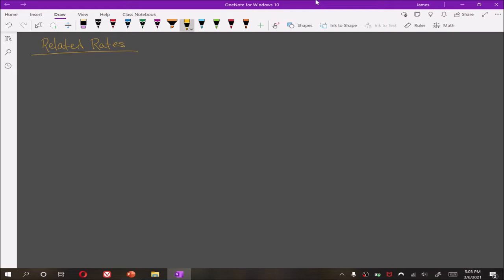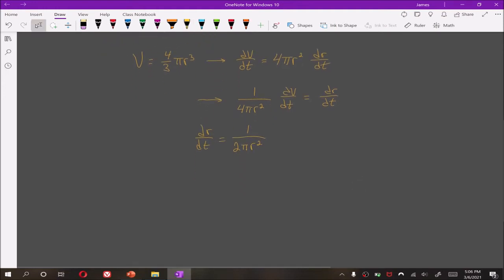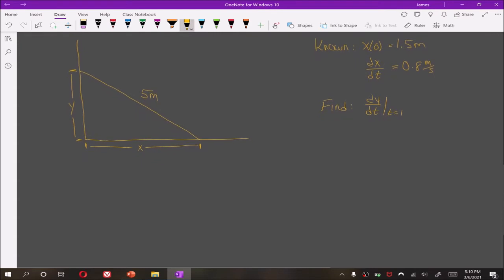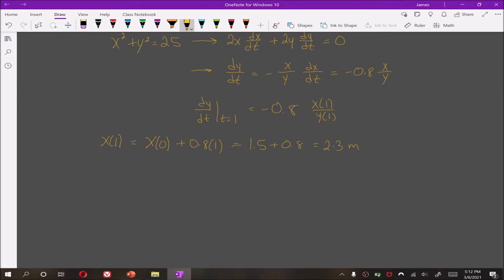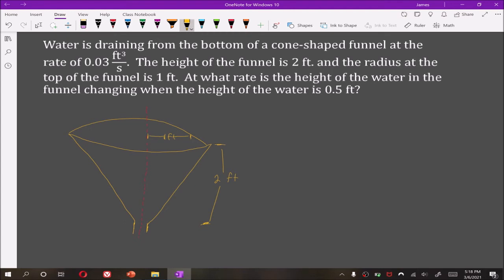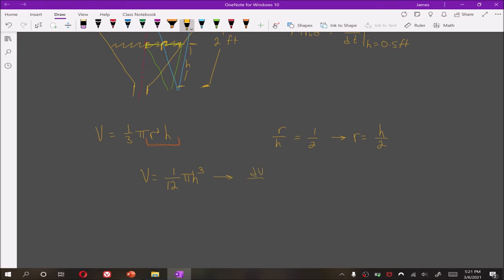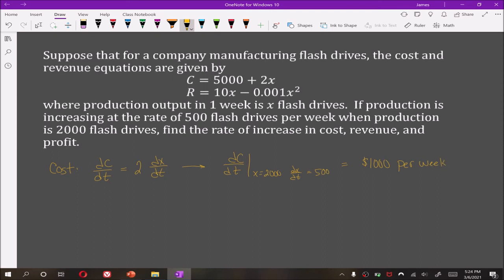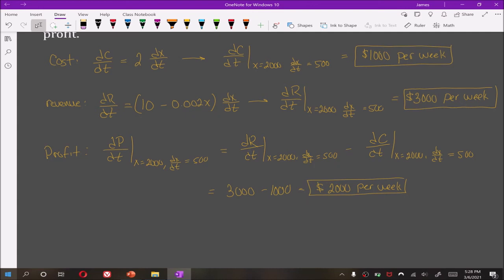Related Rates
00:00 | Introduction
00:43 | Examples
19:34 | Conclusion